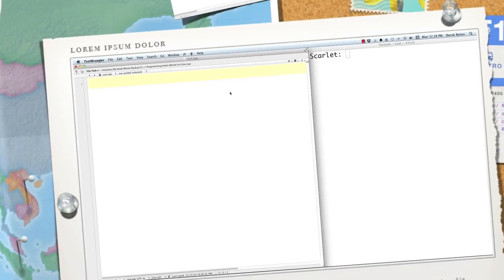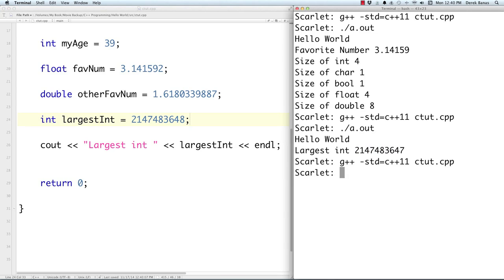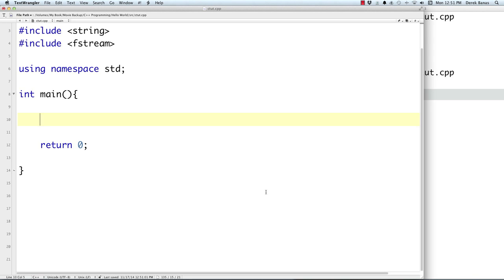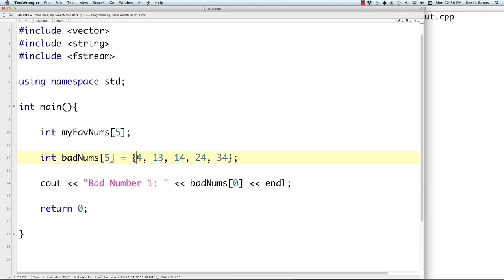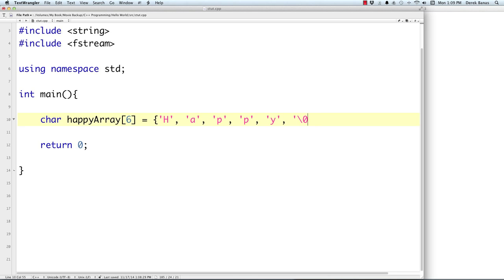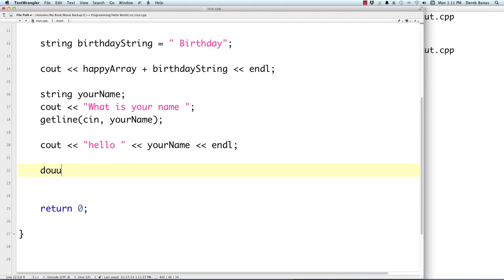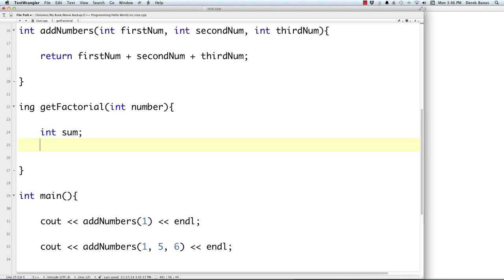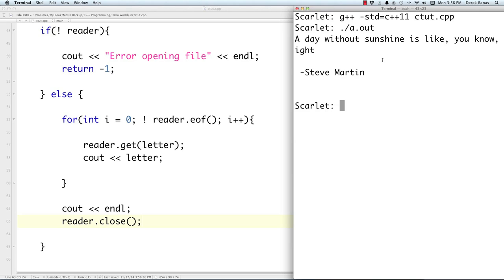C++ Programming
Data Types : 2:40
Arithmetic : 6:02
If Statement : 9:19
Switch Statement : 12:01
Ternary Operator : 13:08
Arrays : 13:49
For Loop : 16:30
While Loop : 17:56
Do While Loop : 19:42
User Input : 20:27
Convert String : 20:56
Strings : 21:39
Vectors : 27:47
Functions : 30:16
Recursive Function : 32:37
File I/O : 34:57
Exception Handling : 38:38
Pointers : 40:02
Reference Operator : 40:25
Classes / Objects : 47:12
Private : 47:55
Static Variables : 48:21
Public / Encapsulation: 49:02
Constructors : 50:42
Static Functions : 51:46
this : 53:16
Inheritance : 57:29
Call Superclass Constructor : 59:14
Execute Static Method : 1:00:34
Virtual Methods : 1:02:45
Polymorphism : 1:07:39
Abstract Data Type : 1:08:29